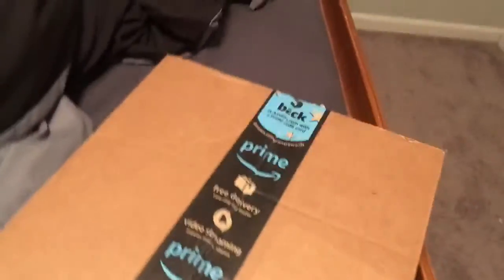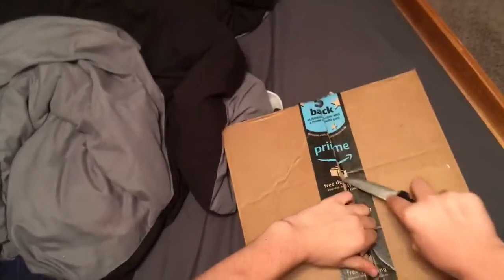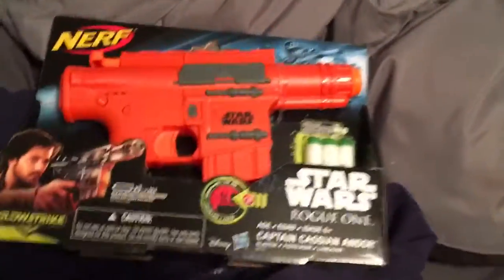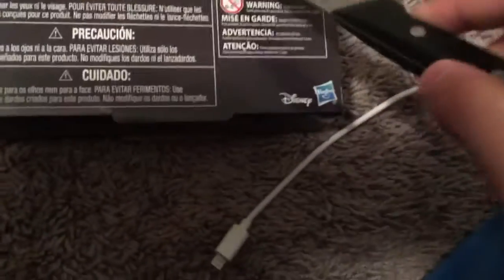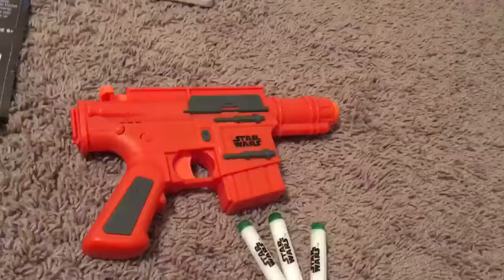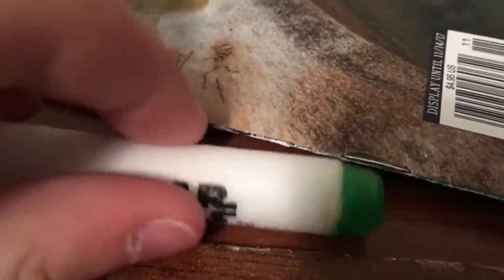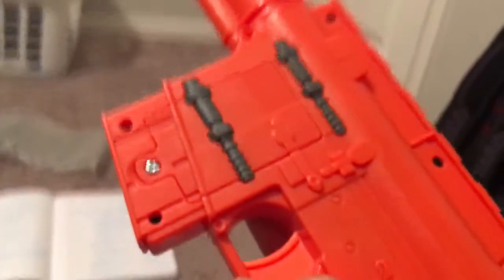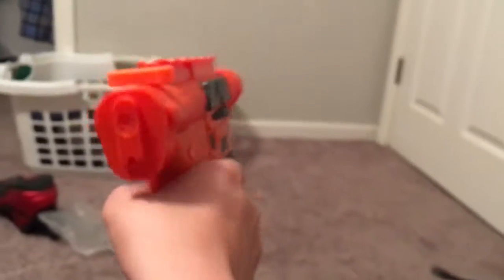The Last Jedi: Nerf Gun Review!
*pewpewpew*   🔫